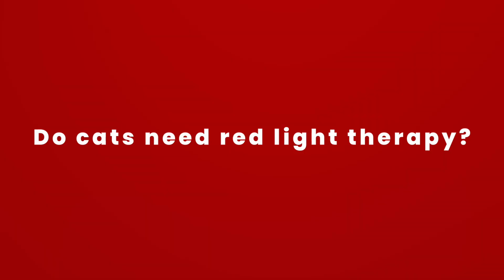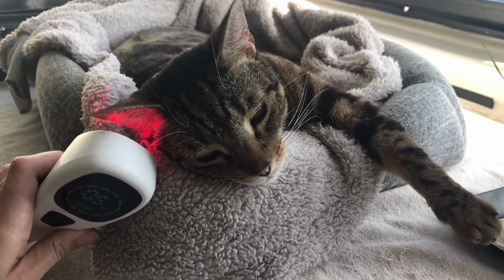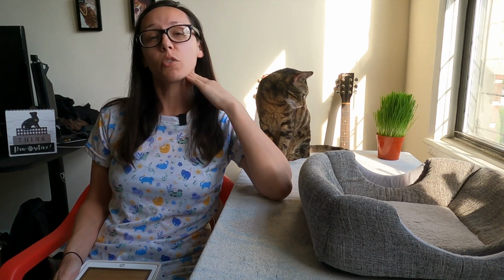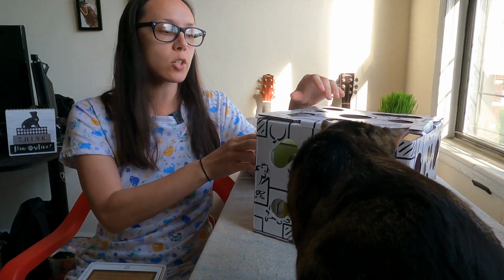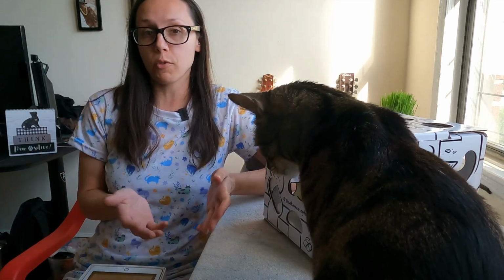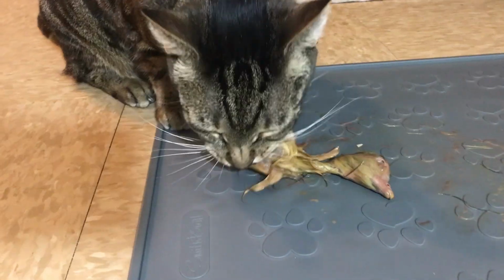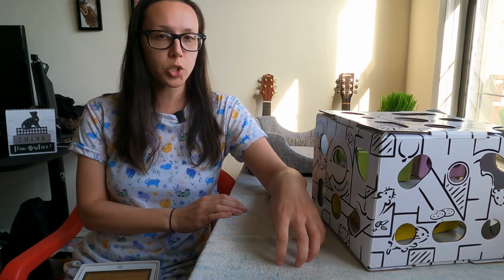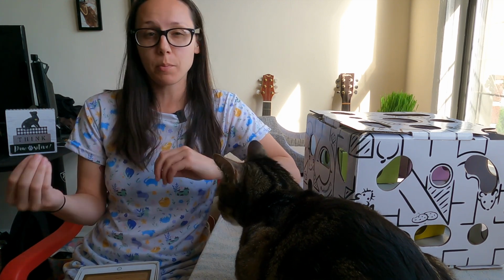Natural healing and the most essential nutrient all cats need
In this episode we're discussing 2 important things every cat parent should know about. Natural at home therapies and water!

🥩 Ready to ditch overly processed cat food and switch to raw? Stop wasting time trying to figure it out yourself!

😸 Already feeding 100% raw and want to feed a homemade raw meaty bones diet? Get monthly recipes, meal prep videos, and more in my Homemade Made Simple membership

📧 Get homemade raw feeding tips and inspurrational YAHUAH Faith in my email Mewsletter

Test your water quality with Tap Score

AquaTru RO countertop carafe that I use

Red light therapy device for at-home healing

Test your cat's urine and feces